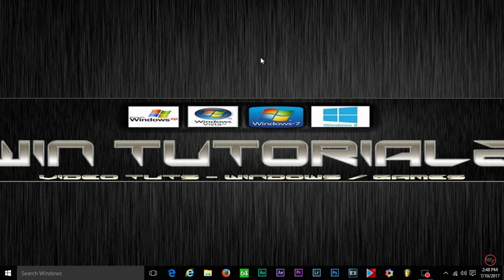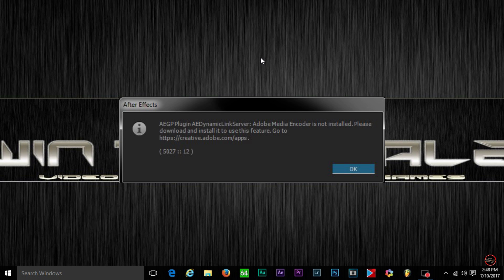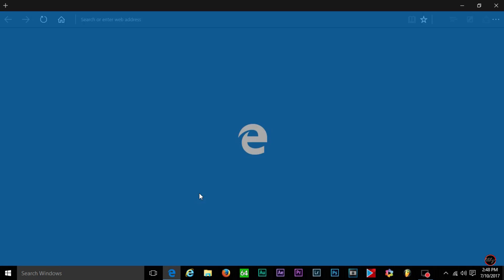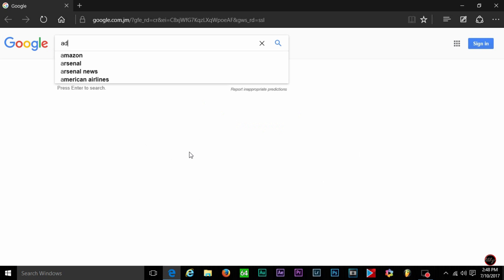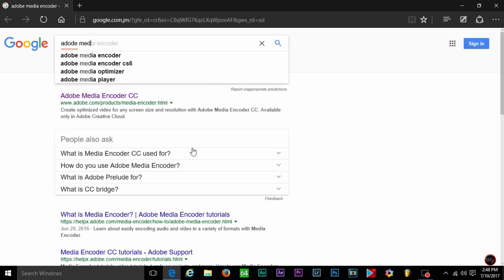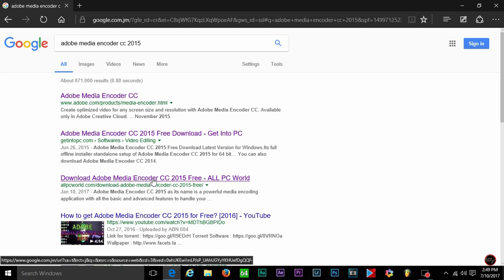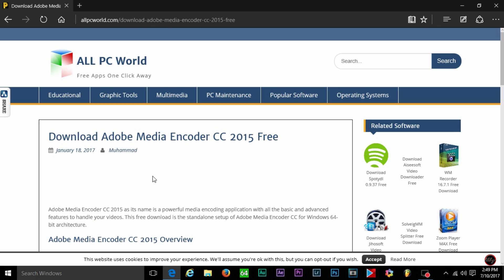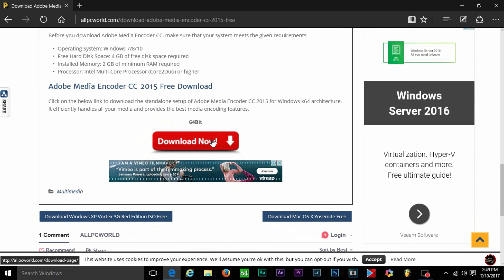Adobe Media Encoder CC 2015 | Dynamic Link Server | Sloved!!!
Hey Fam This Tutorial Will Show You Guys How Fix the Adobe Media Encoder Error, When Exporting Project Either Directly In AE PR Or Media Encoder.